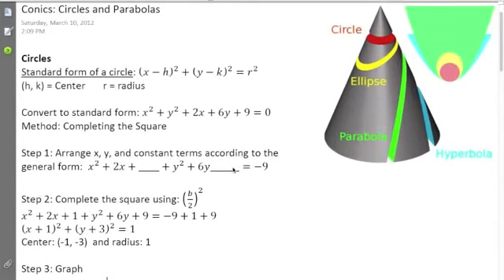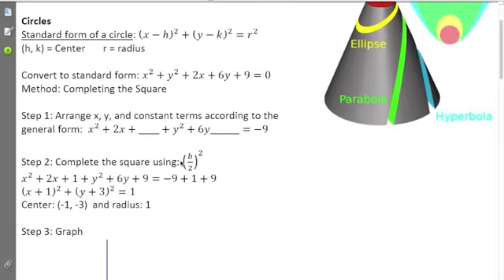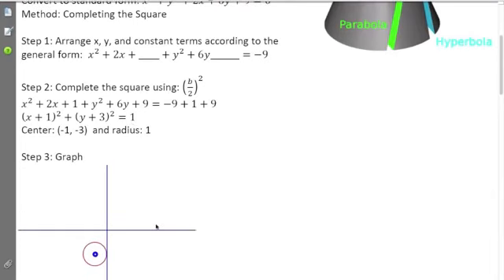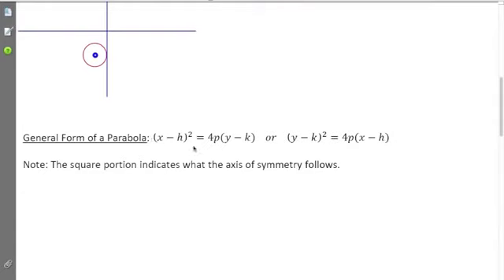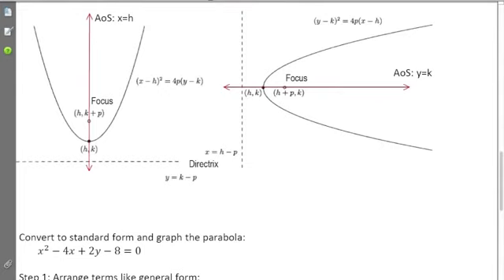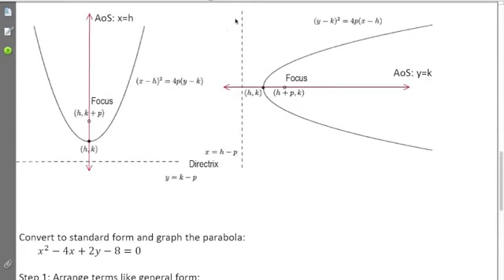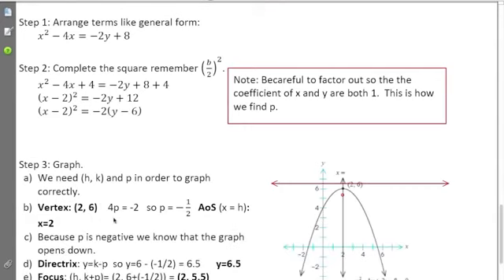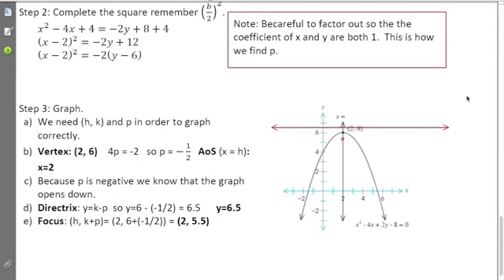Conics Circles & Parabolas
Notes on Circles and Parabolas